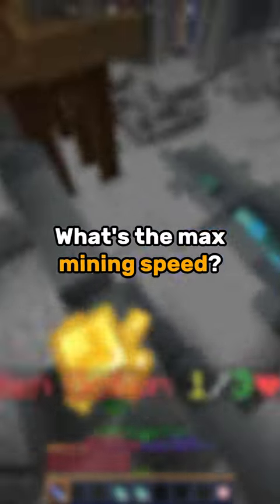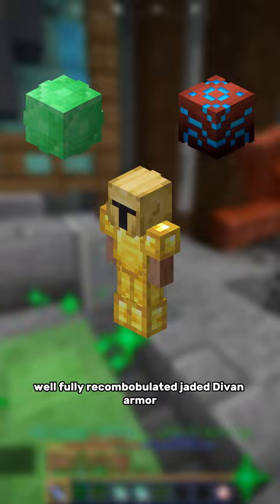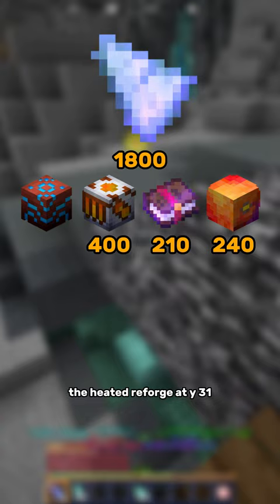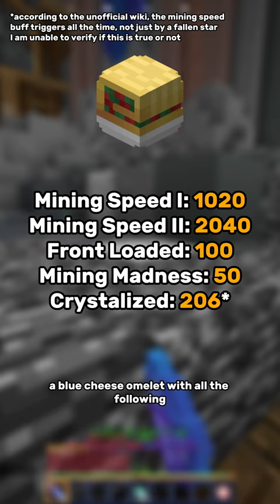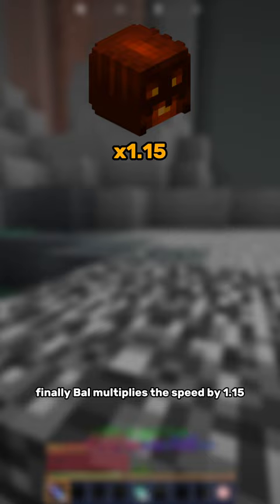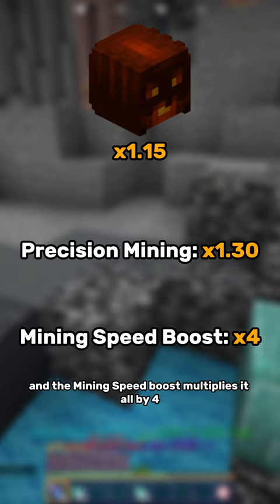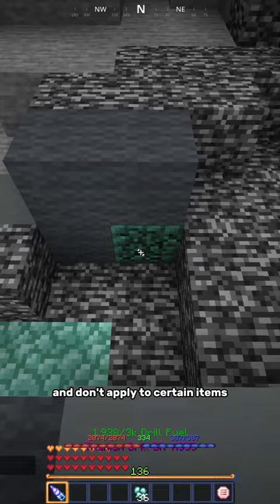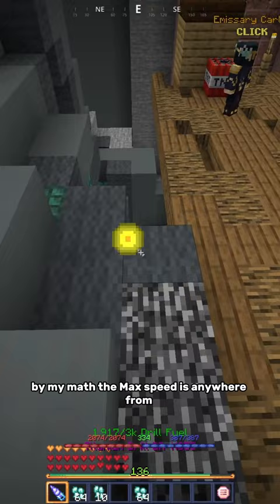How to Get Max Mining Speed In Hypixel Skyblock